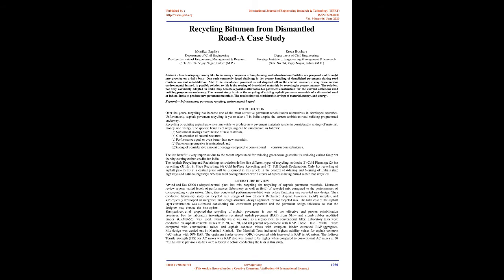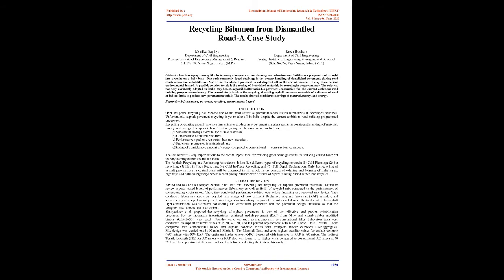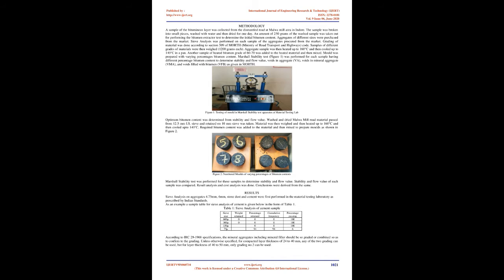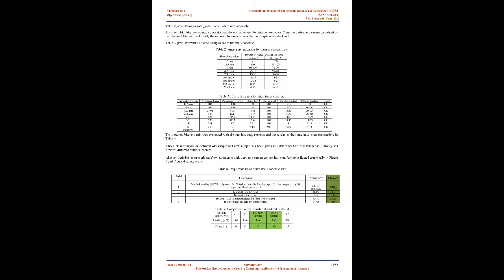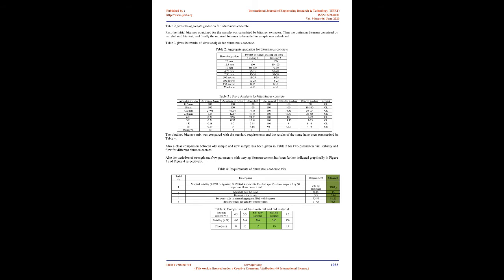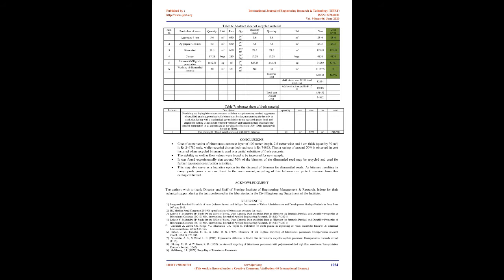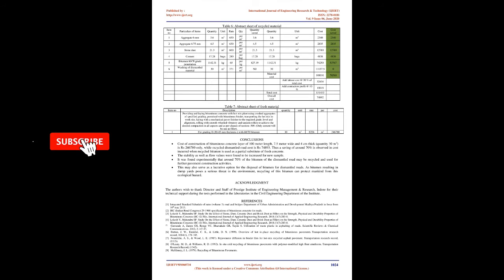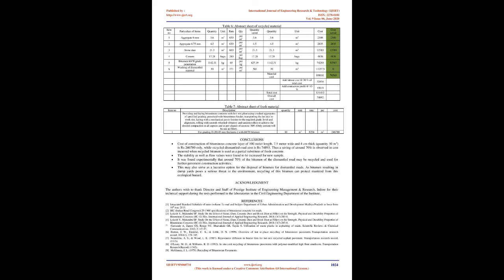Recycling Bitumen from Dismantled Road-A Case Study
Monika Dagliya , Rewa Bochare

In a developing country like India, many changes in urban planning and infrastructure facilities are proposed and brought into practice on a daily basis. One such commonly faced challenge is the proper handling of demolished pavements during road construction and rehabilitation. Also if the demolished pavement is not disposed off in the correct manner, it may cause serious environmental hazard. A possible solution to this is the reusing of demolished materials by recycling in proper manner. The solution, not very commonly adopted in India may become a possible alternative for pavement construction for the current ambitious road building programme underway. The present study involves the recycling of existing asphalt pavement materials of a dismantled road at Indore, India to produce new pavement materials. The results showed considerable savings of material, money, and energy.